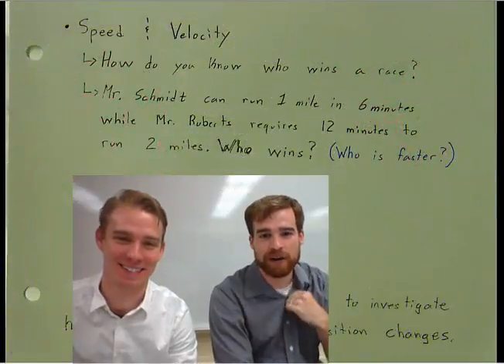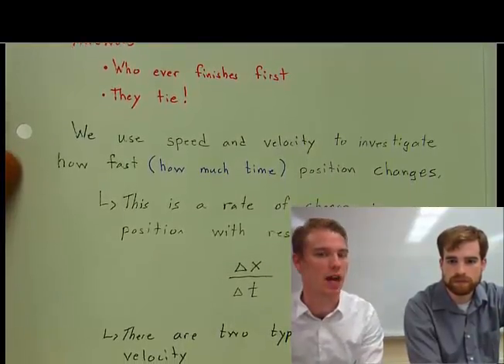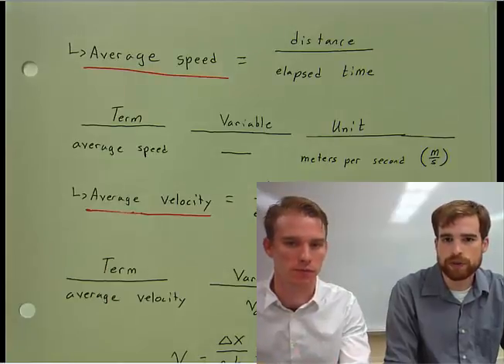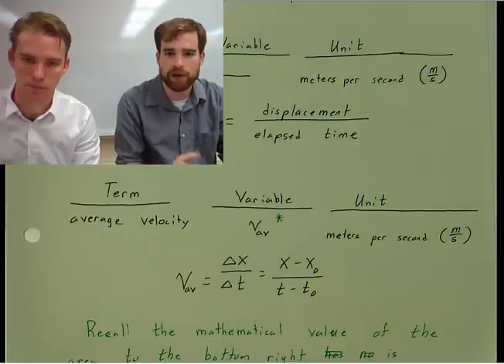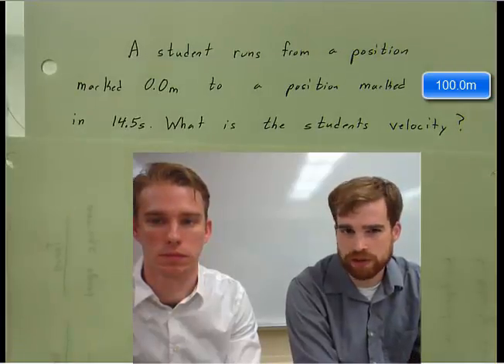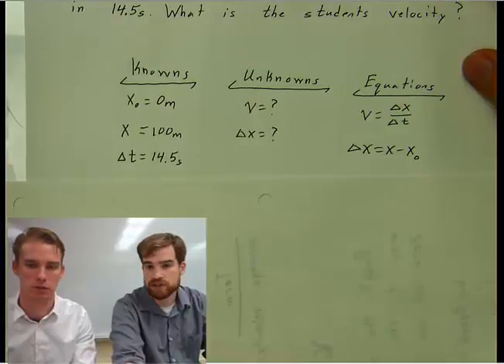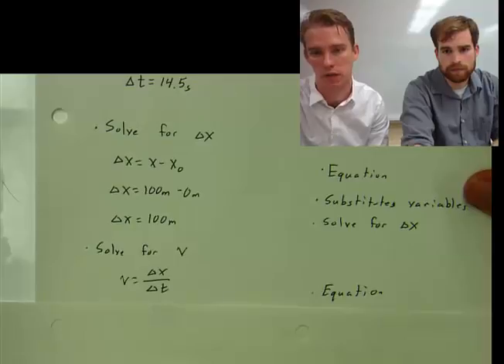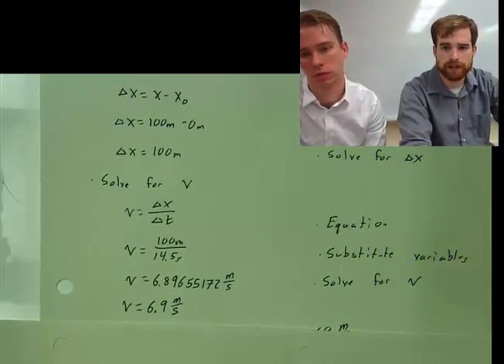1-10 Speed and velocity with practice